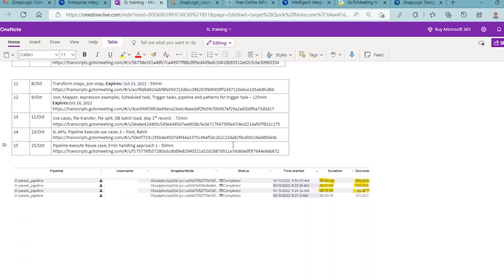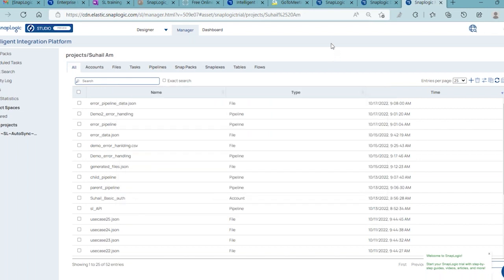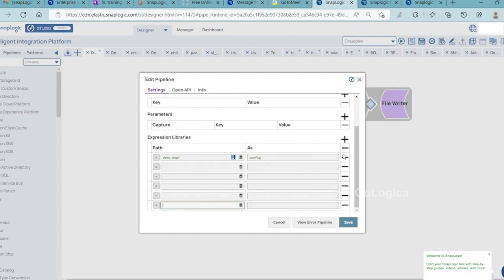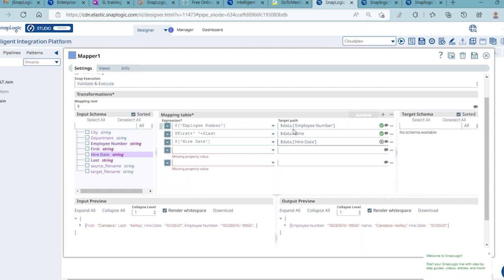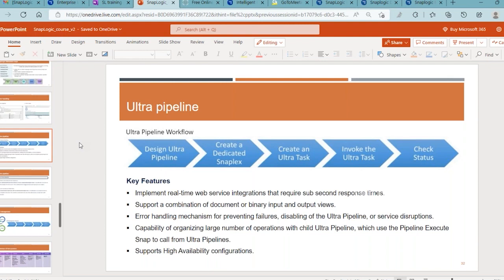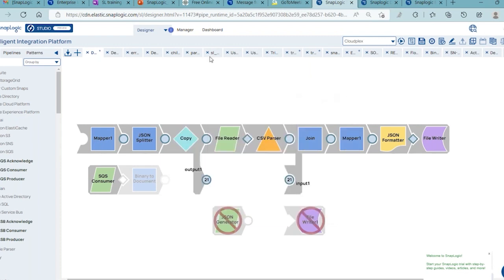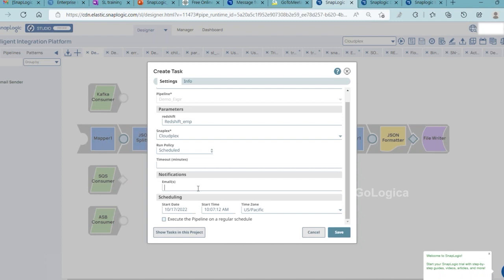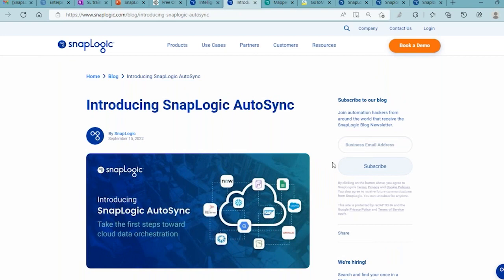SnapLogic Error Handling Approach and pipeline execution | GoLogica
🌐 "Empowering Data Integration: SnapLogic Error Handling Approach and pipeline execution!"

Description:
🌐 Ready to streamline your data integration processes?
Join GoLogica's exclusive SnapLogic Error Handling Approach and pipeline execution and explore the power of Snap Logic’s innovative integration platform that simplifies data flow across applications, databases, and APIs!

🚀 🔍 What is snap Logic?
snap Logic is an intelligent integration platform that enables businesses to connect applications, data sources, and APIs with ease. Whether you're a data engineer, IT professional, or tech enthusiast, this Demo Session is your gateway to understanding the capabilities of snap Logic.

🚀 Why snap Logic with GoLogica?
At GoLogica, we are committed to staying at the forefront of technology, and snap Logic is a game-changer in the world of data integration. Our expert trainers will guide you through the intricacies of snap Logic, showcasing its features, applications, and how it transforms the data integration landscape.

📚 Key Session Highlights:
Introduction to snap Logic: Understand the fundamentals and importance of data integration. Key Features: Explore the advanced features that set snap Logic apart in the industry. Applications: Learn how snap Logic simplifies data flow across applications, databases, and APIs. Live Demo: Witness the practical application of Snap Logic in real-world scenarios. Q&A Session: Get your queries answered by our expert trainers.

🔧 Hands-On Experience:
Immerse yourself in a live demonstration of Snap Logic, where you'll witness the platform's capabilities in action. Gain practical insights into how Snap Logic simplifies complex data integration challenges.

🌟 Why Attend?
Explore how Snap Logic transforms data integration processes. Witness the power of seamless data flow across applications, databases, and APIs in real-world scenarios. Learn about the practical applications of Snap Logic for streamlined operations. Don't miss this opportunity to explore the future of data integration with GoLogica! Elevate your understanding and harness the power of Snap Logic for efficient and seamless data flow.

 👍 Enroll for GoLogica Snap Logic Training

Instagram: :-    / gologicatechnologies
Facebook: :-    / gologica
LinkedIn : :-    / mycompany